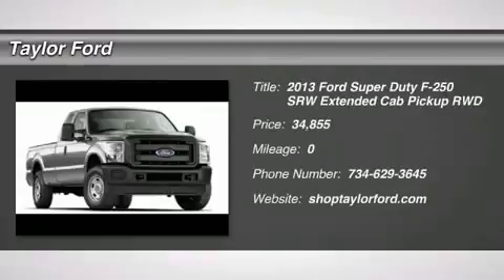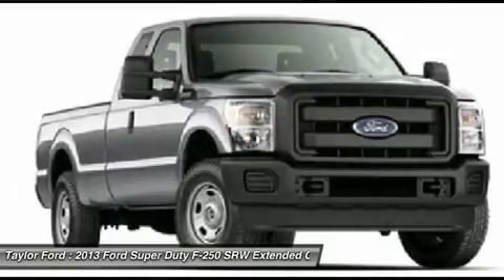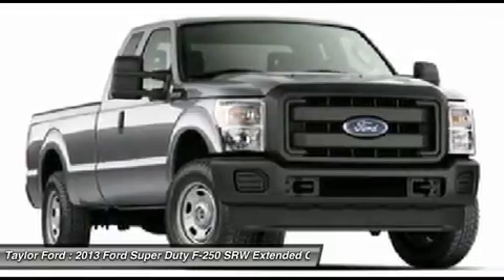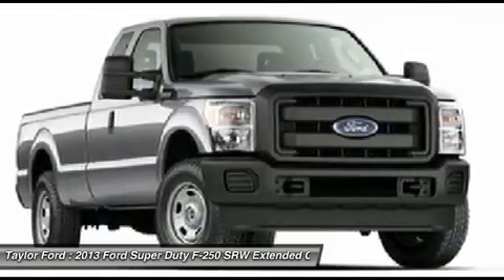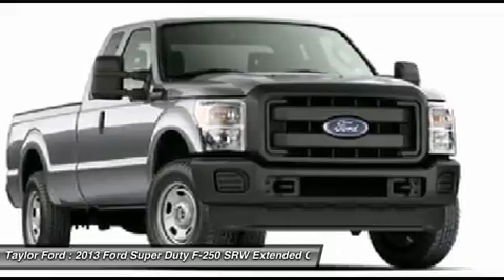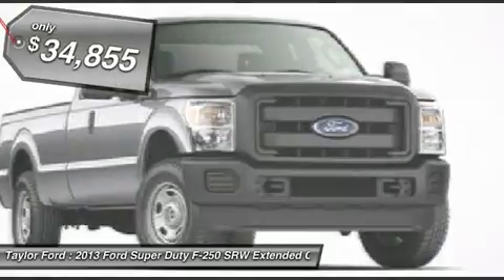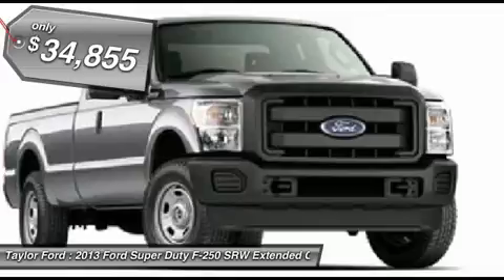2013 FORD SUPER DUTY F-250 SRW Taylor, MI IP-B56070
2013 FORD SUPER DUTY F-250 SRW Taylor, MI
Stock# IP-B56070